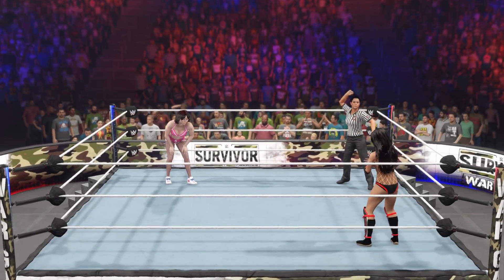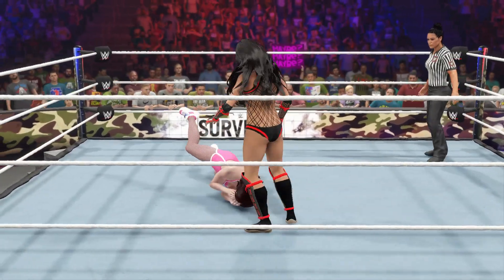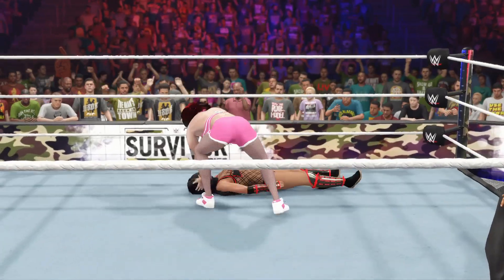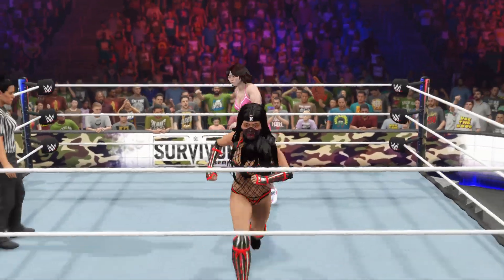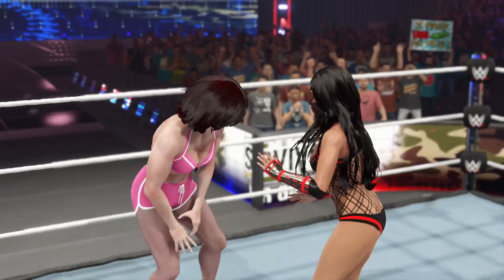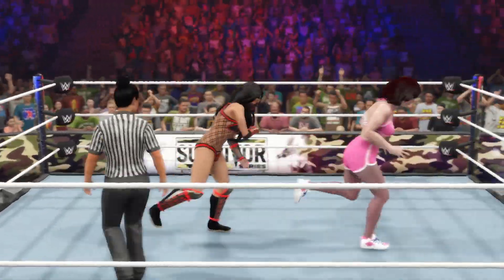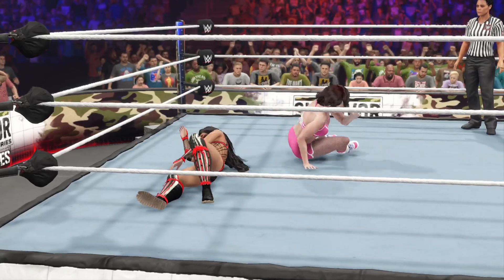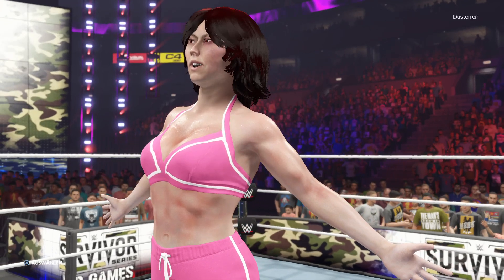Shizuka Mikazuki vs. Benikage [WWE2K23]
We present matches from the well-known wrestling stars, but also characters created by ourselves and community downloads for sure. All kind of Interests ans themes are available ( Fantasy, Gaming, Celebritys, Fortnite and many more...) MATCH-CARD

WWE 2K23 is a 2023 professional wrestling sports video game developed by Visual Concepts and published by 2K. It is the twenty-third overall installment of the video game series based on WWE, the tenth game under the WWE 2K banner, and the successor to WWE 2K22. The game was released on March 14, 2023, for PlayStation 4, PlayStation 5, Windows, Xbox One, and Xbox Series X/S. A sequel, WWE 2K24, is currently in development.

▪ TITEL: WWE2K23
▪ PUBLISHER: 2K Games
▪ PLATTFORM: Playstation 4 / Playstation 5
▪ GENRE: Sport Simulation
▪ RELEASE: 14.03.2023